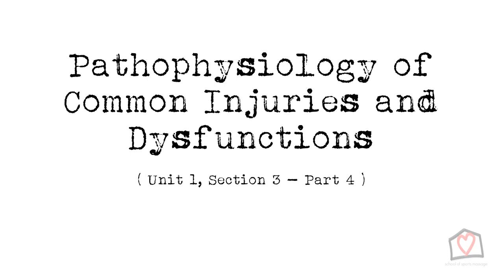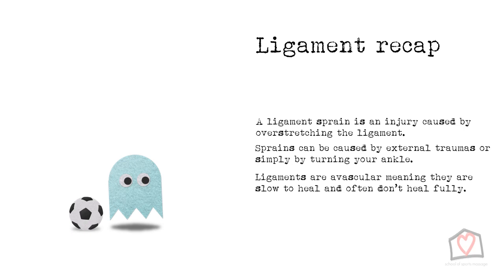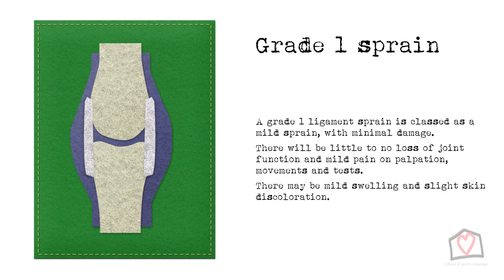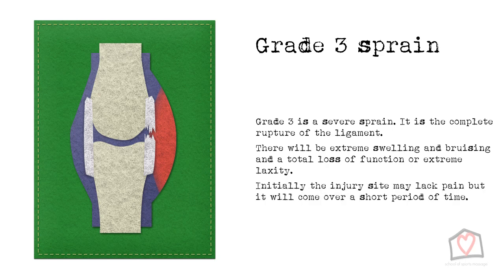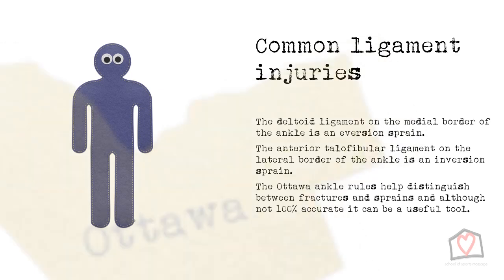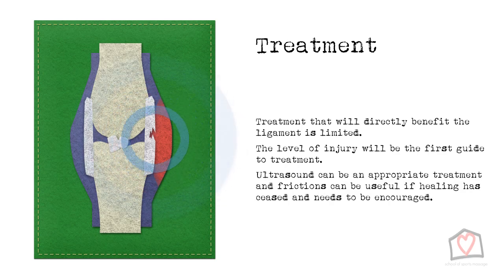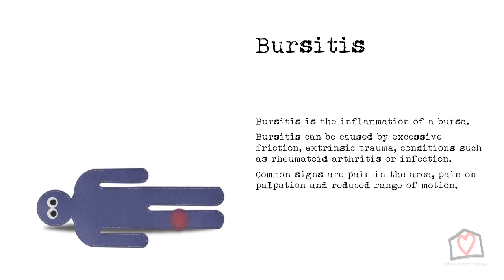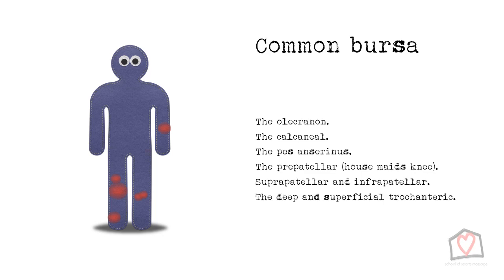Pathophysiology of Common Injuries and Dysfunctions Part 4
This is the sixth video from the School of Sports Massage Active IQ Level 4 Certificate in Sports Massage Therapy, Unit 1, Section 3: The Effects of Anatomy, Physiology and Pathology on Human Function: Pathophysiology of Common Injuries and Dysfunctions Part 4 This is the fourth of several videos looking at common injury and dysfunctions. In this section we look at ligament sprains and bursitis, the possible causes and what treatment options are available.